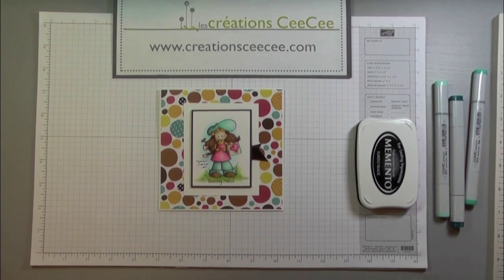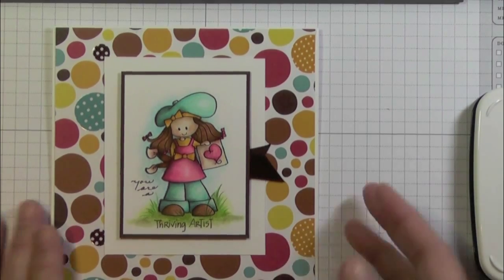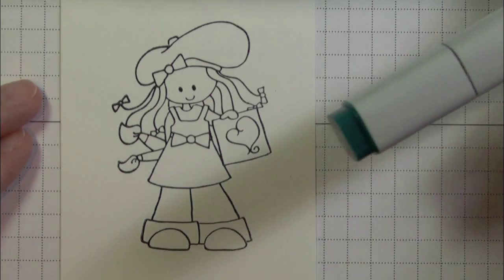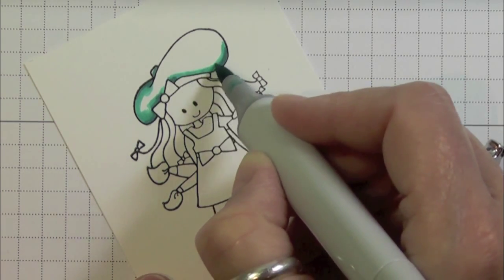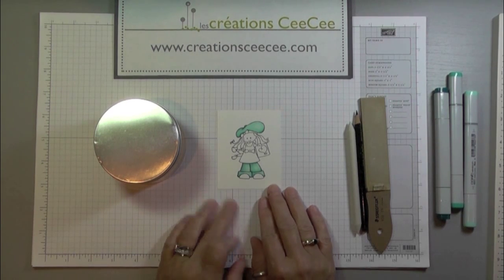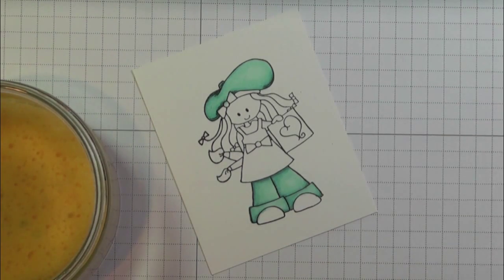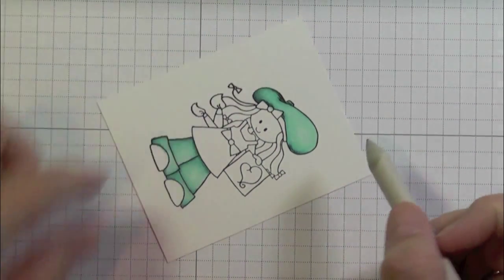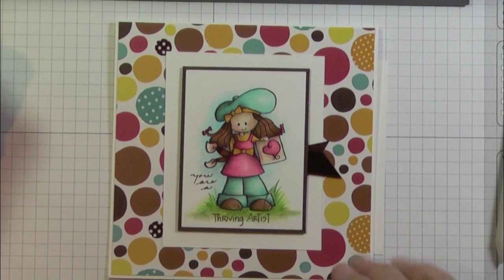Shading a Stamped Image with Prismacolor Over Copic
A video tutorial on how to create shaded areas using colored pencils over Copic markers.

Créations CeeCee
54 Cité-des-Jeunes
Suite 102B-347
Vaudreuil-Dorion, QC
J7V 9L5
Canada

1350W photography studio soft box lighting kit (Mountdog)